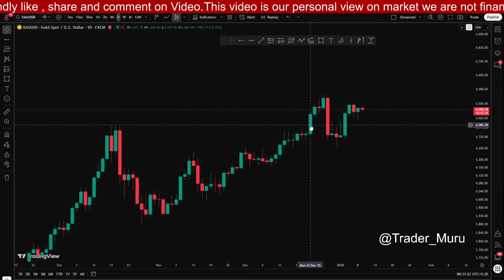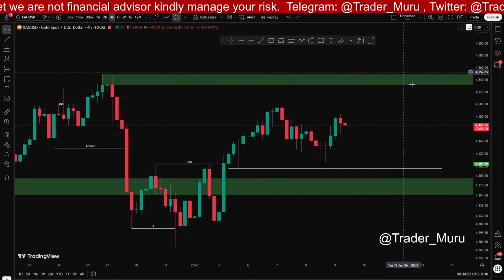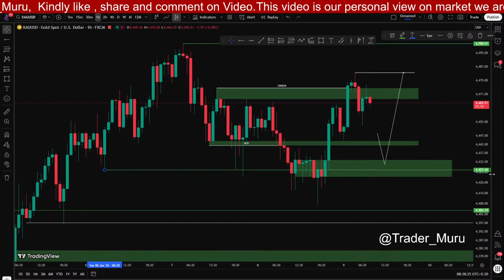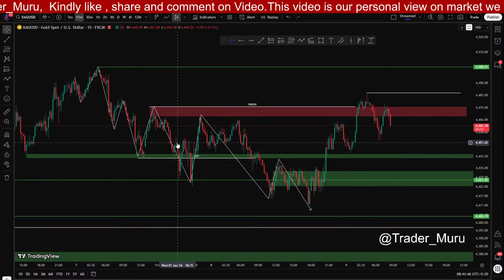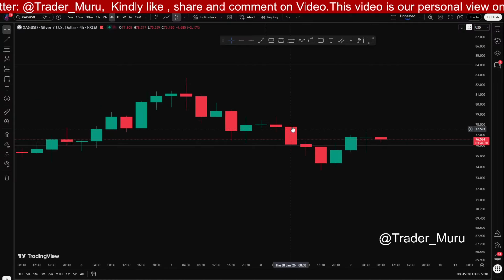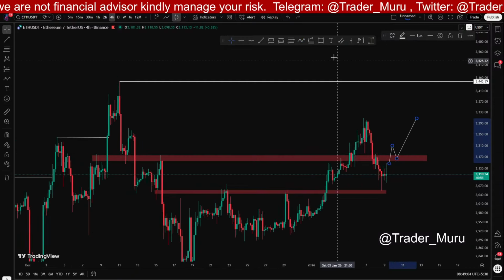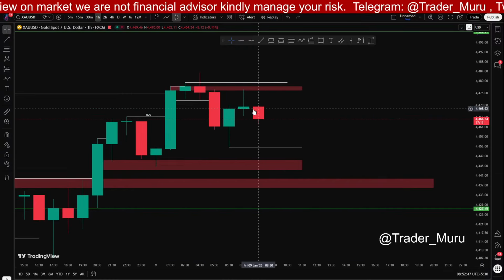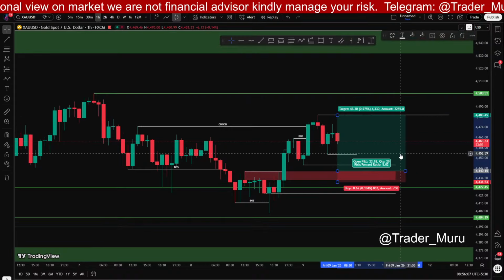09/01/2026 || GOLD prediction || NFP Update